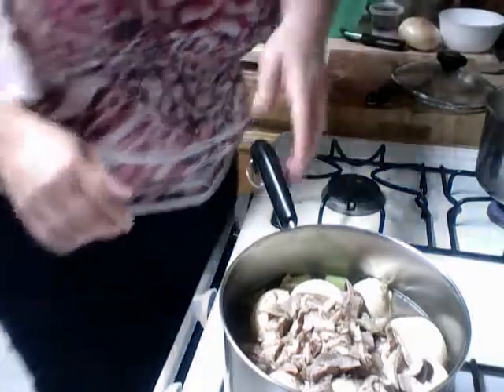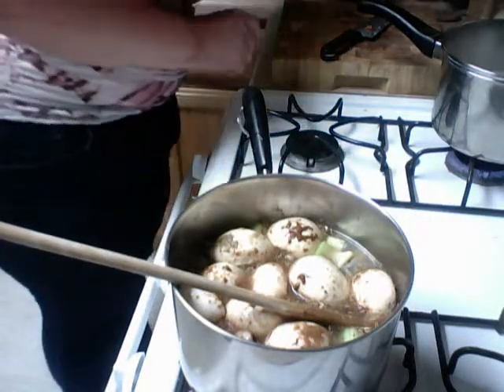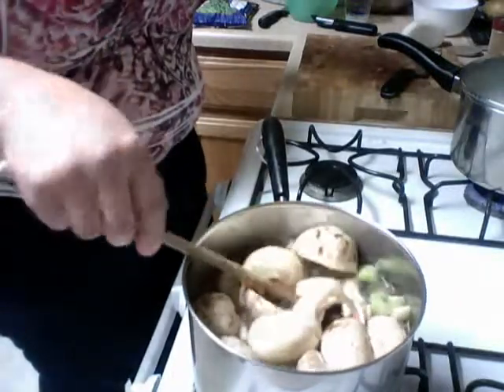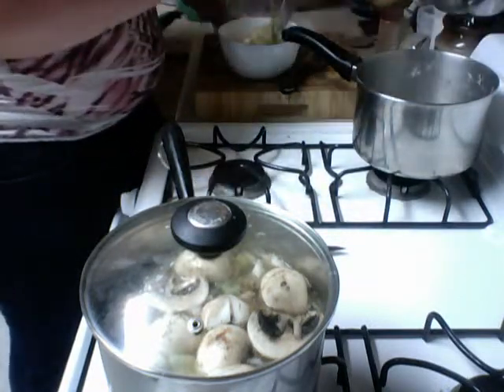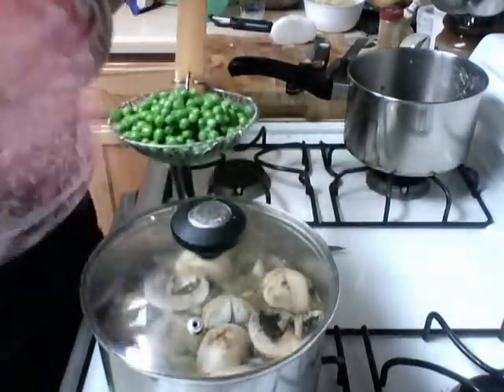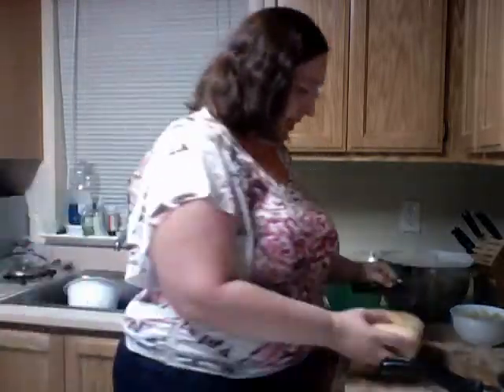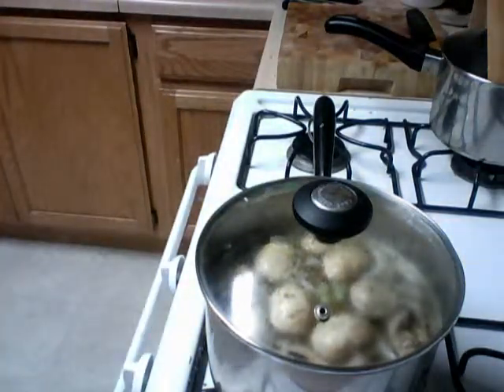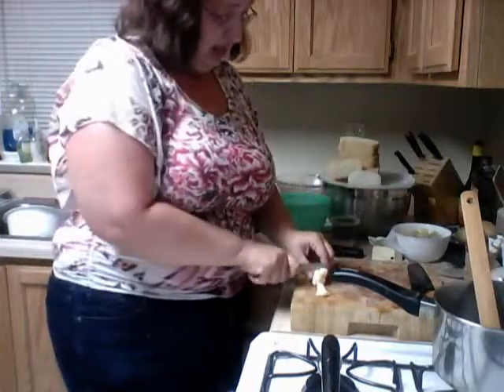Susen's Kitchen Corner LEFT OVER SOUP BROTH 2